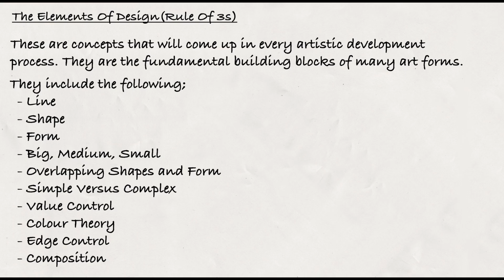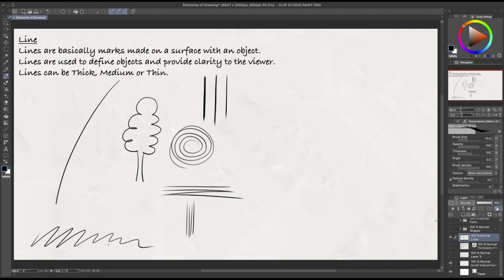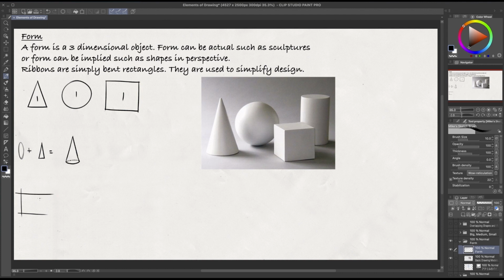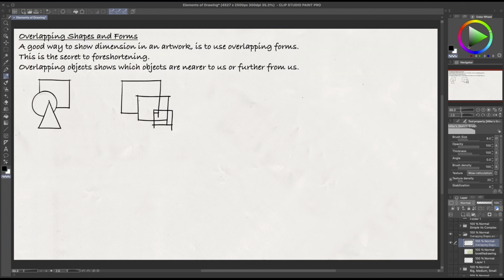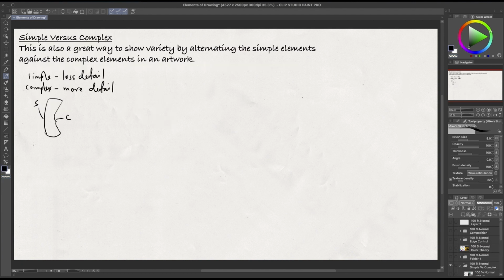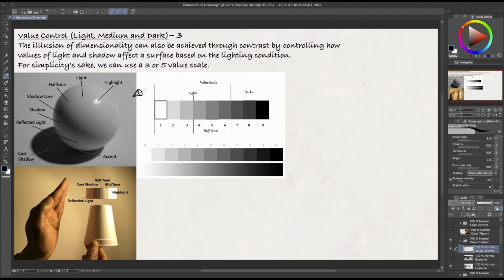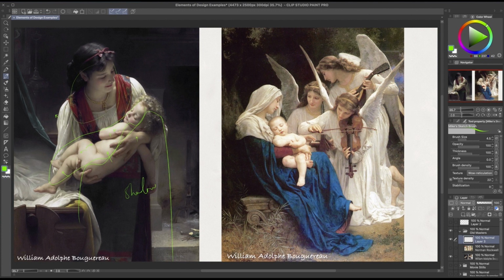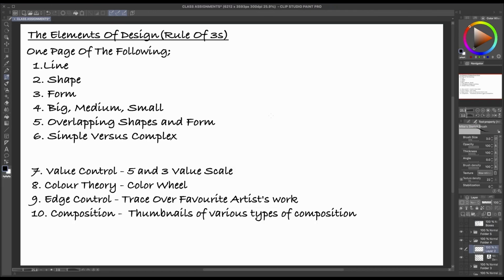🎨 Elements Of Design: Tools To Paint And Draw Anything | OFFICIAL TRAILER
The Elements of Design are the fundamental building blocks of any form of artistic expression. It is important for every artist to have a basic understanding of these elements in order to be effective in their craft.

In this new course, Michael will help you understand what each element is and give you a basic overview of how to apply each element in your work.

🎨 Course Highlights
* 2h+ Hours of instruction
* Practice assignments